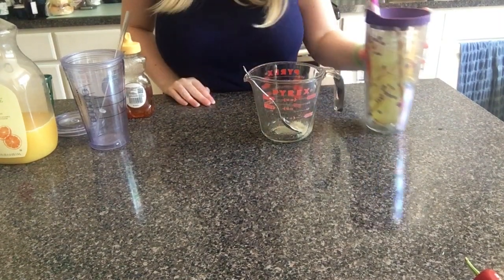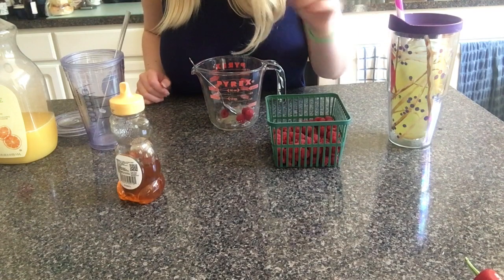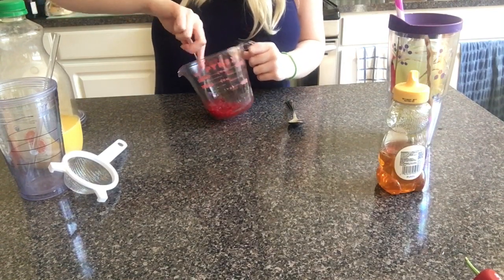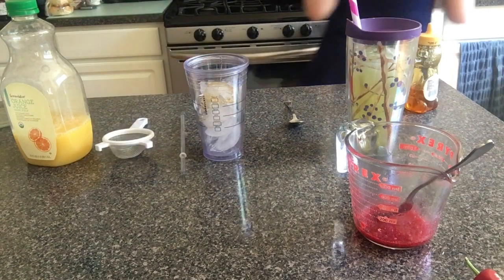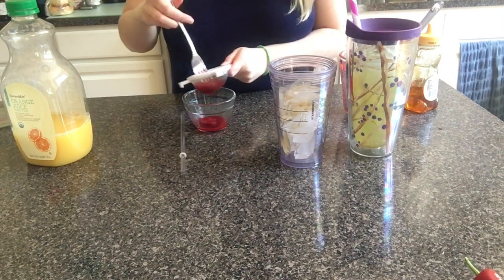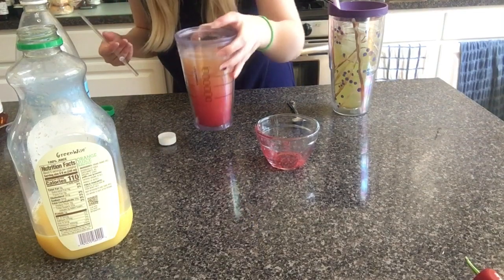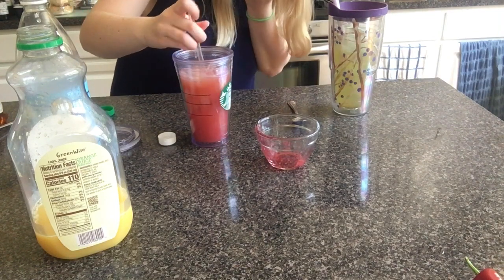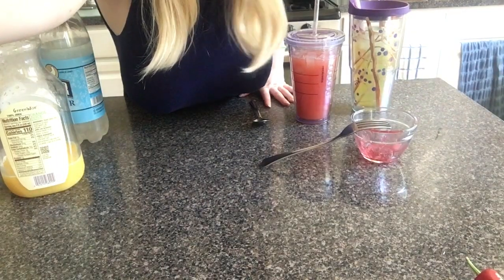Drink making part 2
Hello, hope you enjoyed this video. If you haven’t already, go check out drink-making part 1 to see how to make the green drink. As always stay safe ❤️. (Scroll down to see ingredients, materials, etc.)

Ingredients:
Orange juice
Strawberries or raspberries
Sugar
Water
Honey
Fizzy water (club soda/ bubble water/ seltzer water)
Ice

Materials :
Spoon
Fork
Microwave safe measuring cup
Small to medium strainer
Small bowl
16fl oz cup with lid and straw

Measurements:
One to two tsp of honey
One tsp of sugar
1/4 tsp of water
About 1/4 cup of orange juice
And 1/3 cup seltzer water
Like 3 strawberries cut up or 7 raspberries
If you want Alcohol one shot of vodka

Instructions:
Fill 16fl oz cup with ice and drizzle honey over ice. Set cup aside and begin working on the raspberries or strawberries. Place berries into a microwave-safe bowl with one tsp of sugar and 1/4 tsp of water. Then microwave for 22 seconds at a time until you see juice. Smush berries with a fork until smooth-ish. Then set aside to cool off. Clean up. Then set the strainer in a small bowl and strain your berry mixture. Once all juice is strained, you can pour it into your cup. Add orange juice and seltzer water and enjoy! (You can also add your vodka if you want it)